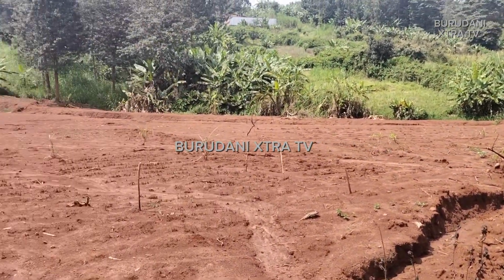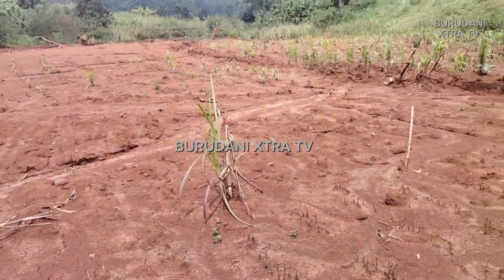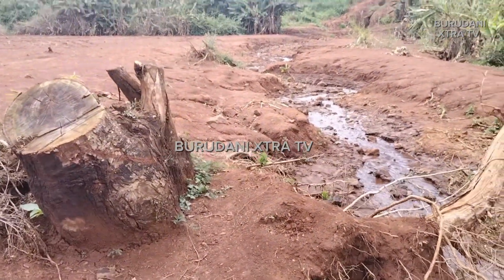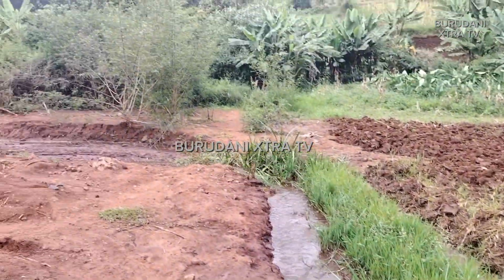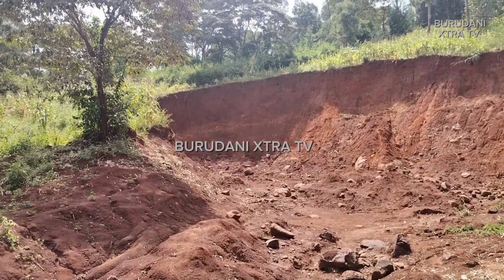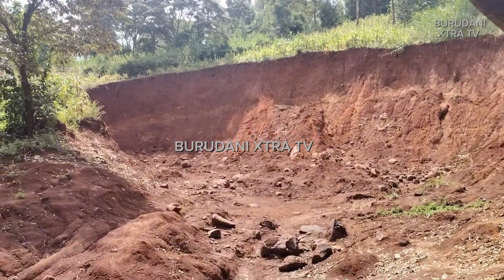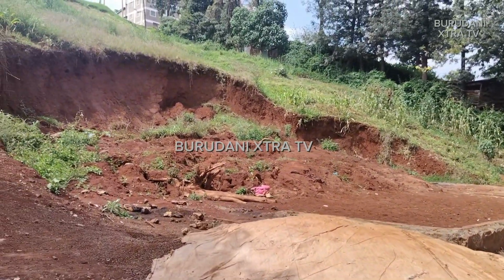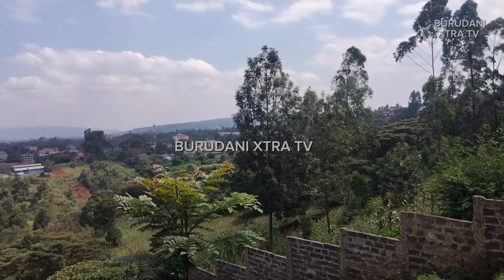PART 3 - YOUTUBE JOURNEY CHALLENGES AND HOW TO OVERCOME AS A NEW YOUTUBER, THE DOs & DONTS EXPLAINED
Continuation from part 2, the DOs and DONTs